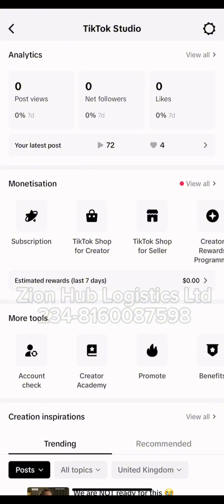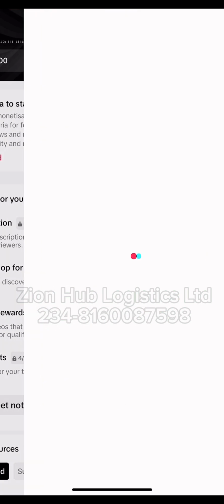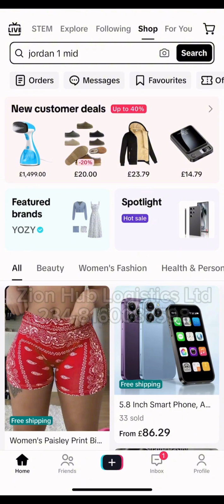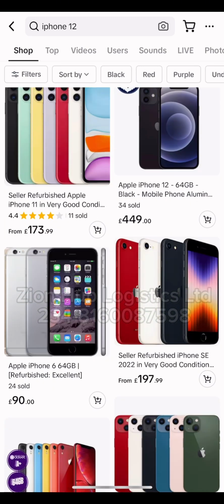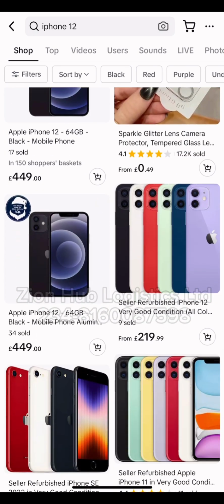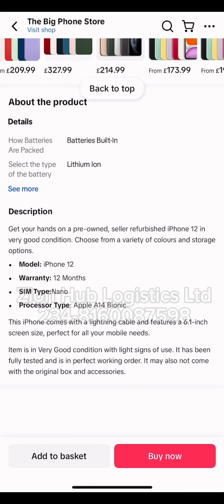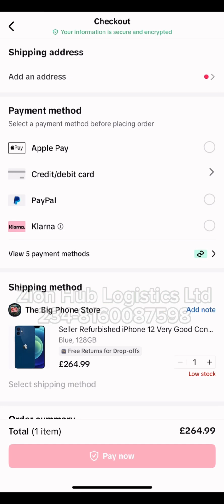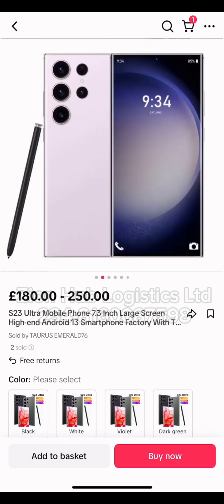How to create Tiktok shop | buy And sell Gadgets on Tiktok shop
𝐋𝐢𝐧𝐤 𝐓𝐨 𝐎𝐮𝐫 𝐓𝐫𝐚𝐢𝐧𝐢𝐧𝐠𝐬:
𝐡𝐭𝐭𝐩𝐬://𝐬𝐞𝐥𝐚𝐫.𝐜𝐨𝐦/𝐦/𝐙𝐢𝐨𝐧𝐡𝐮𝐛𝐥𝐨𝐠𝐢𝐬𝐭𝐢𝐜𝐬

GET MY FULL SUPPLIERS CONTACT LIST HERE

"Want to start selling gadgets on TikTok Shop in 2025? In this video, we’ll walk you through the step-by-step process of setting up your TikTok Shop, from creating your account to listing products and making your first sale! Whether you're a beginner or looking to refine your TikTok business strategy, this guide will help you navigate everything you need to know to buy and sell gadgets effectively. Don't miss out on the chance to grow your online store and tap into the power of TikTok's massive audience. Watch now to get started!"

How To Run Tiktok Ads In Nigeria In 2025 || Get More Followers and Sales On Tiktok